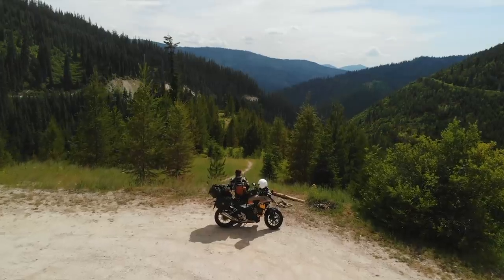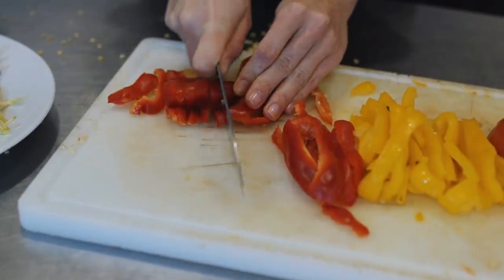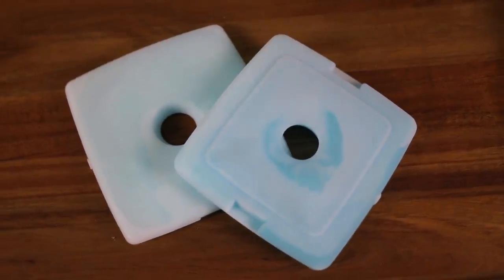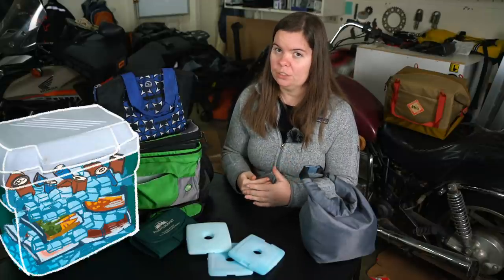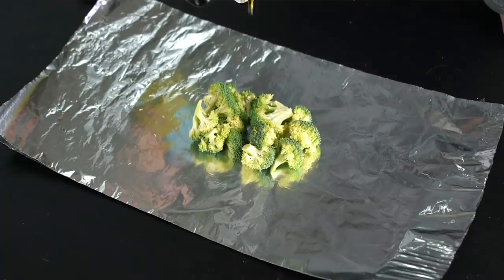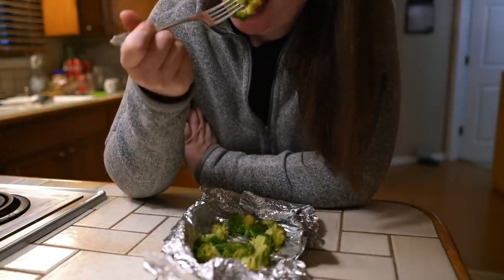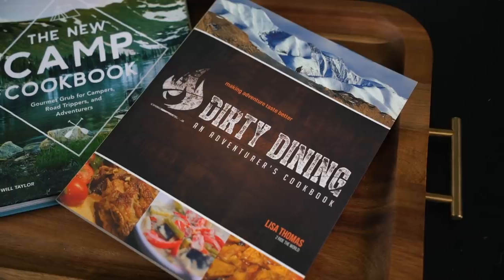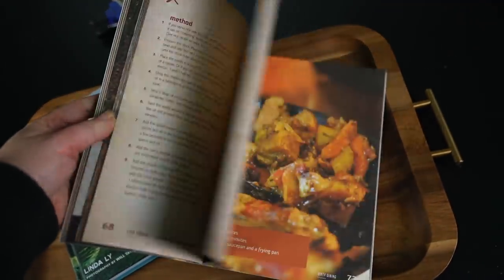Make Camping Meals like a Chef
Moto Camping Food Tips!
How to Pack a Cooler , pros and cons of hard side and soft sided coolers,
Foil Pack Meals 101 and demonstration on how to fold a foil pack.
Important Food Safety information and Leave No Trace Principles to live by when you make food at camp.

Things I mention in this Video:
▶ Osprey 6L Stuff Sack
▶ A roll top Cooler Bag Similar to my favorite one:
▶ Reusable Ice Packs
▶Odorless Food Sack
▶ Bear Proof Food Bag (to hang in bear active areas - also rodent proof)

RECIPE INSPIRATION
▶ The New Camp Cookbook
▶ Dirty Dining an Adventure Cookbook by Lisa Thomas of 2 Ride the World

▶ Camp Knife★
▶ MSR Scrubber ★
▶ Hydroflask Insolated Coffee Flask★
▶ Nalgene Jars for Spices★
▶ Nalgene Squeeze Bottle★

Patrons get Early Viewing of Videos like These 1 Week Ahead of Time!

▶Lens 1
▶Sony A5100
▶Go Pro Hero 7 Black
▶Go Pro Hero 5 Black
▶Helmet Mount
▶Sena 10c Evo
▶DJI Mavic Air Drone

00:00 Intro
00:47 Organizing your Gear & Food
02:52 Coolers 101
05:35 Foil Pack Meals 101
07:40 Food Safety Basics
10:09 IMPORTANT Leave No Trace Notes
12:49 Recipe Inspiration
13:53 Outro